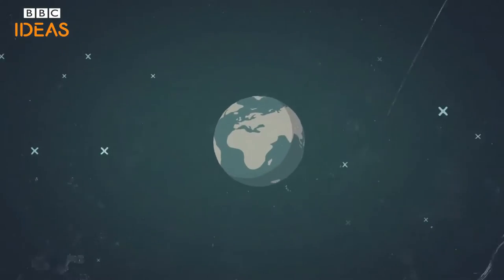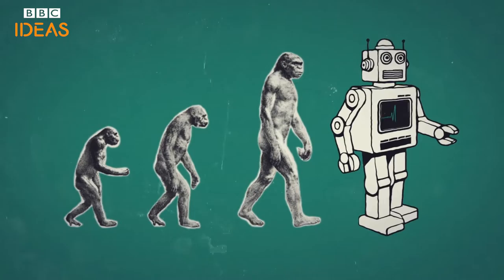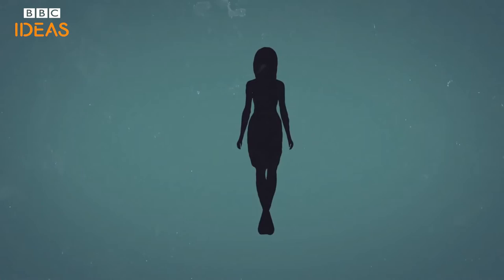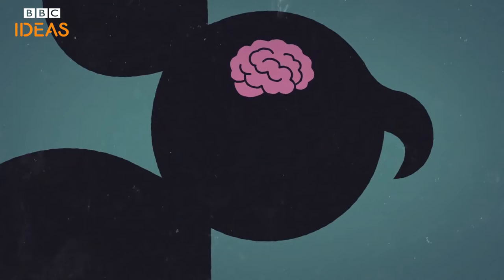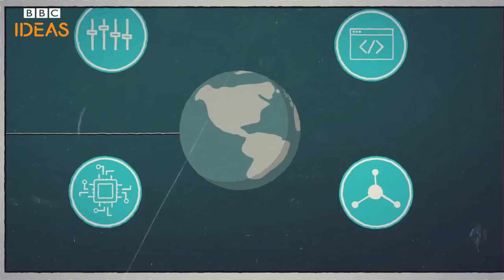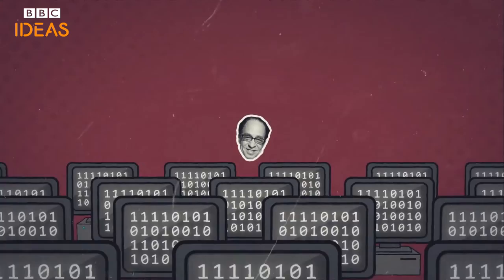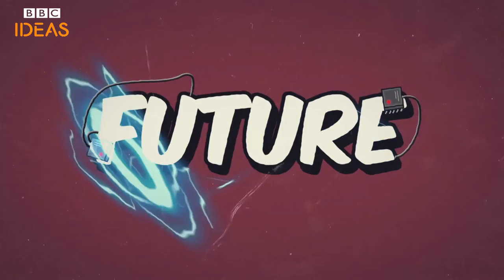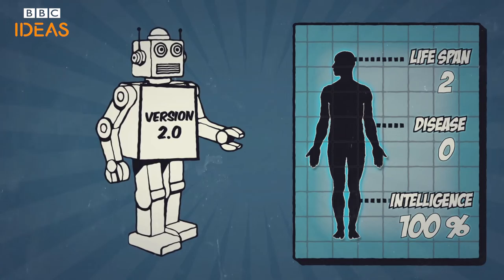Transhumanism Humanity 2.0